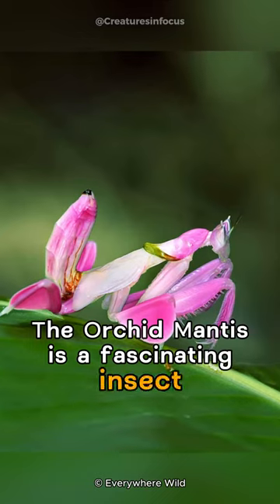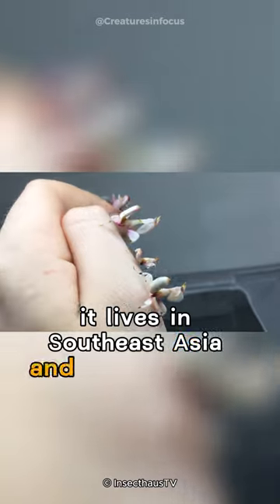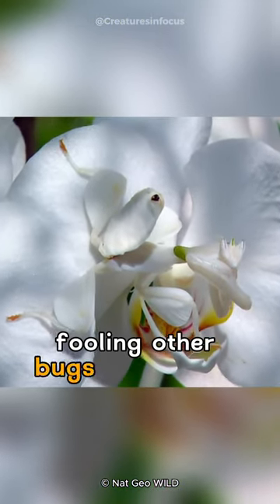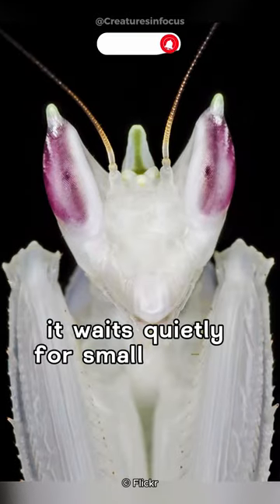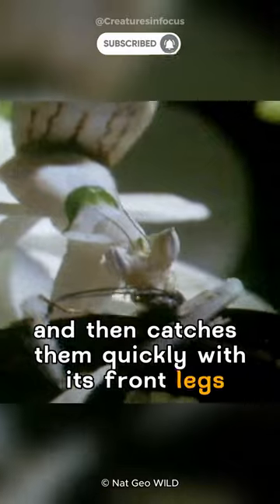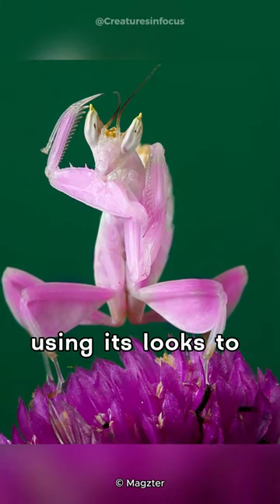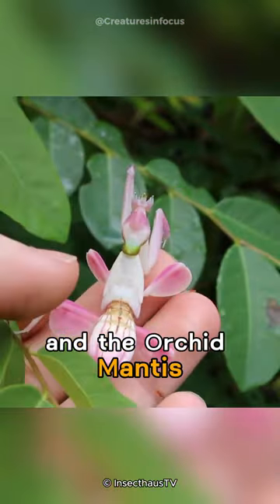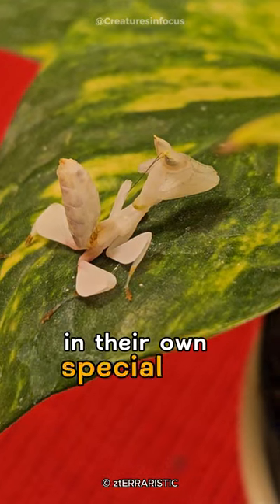Orchid Mantis | The Kung Fu Mantis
Immerse yourself in the realm of deception with our latest YouTube short featuring the Orchid Mantis! 🌸🦗 Uncover the mysteries behind this master of camouflage as it seamlessly blends into the vibrant world of flowers. Join us in exploring the fascinating behavior, predatory tactics, and the remarkable beauty that defines the Orchid Mantis. Get ready for an up-close encounter with nature's living marvel! 🍃🔍